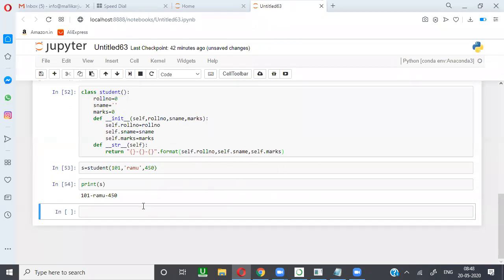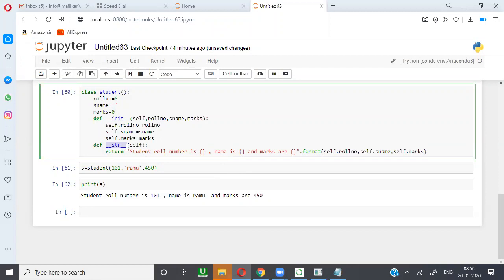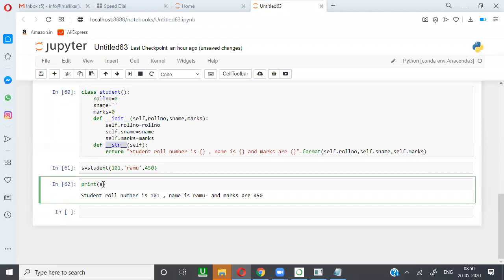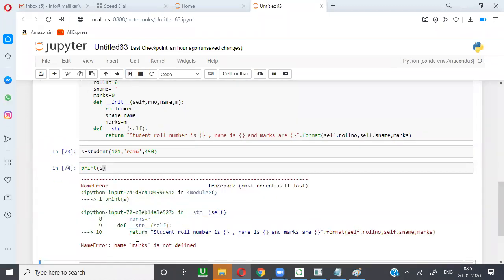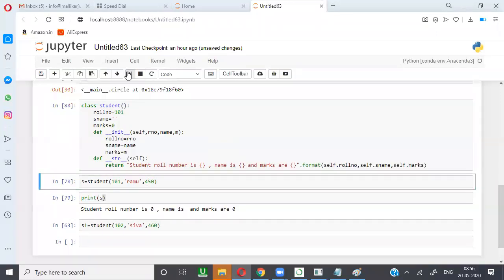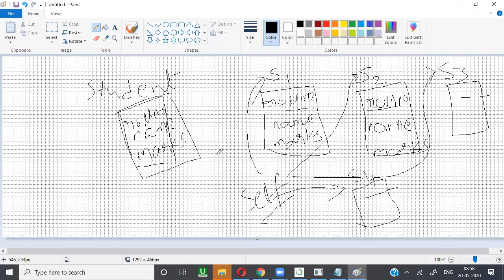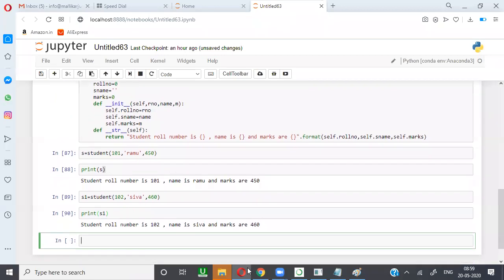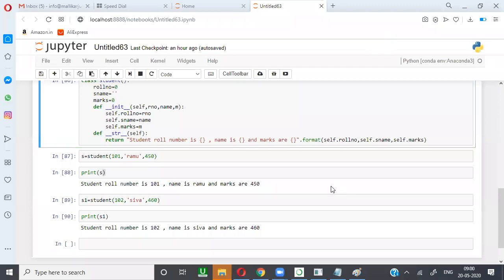20 05 02